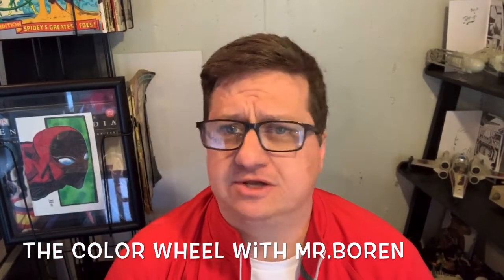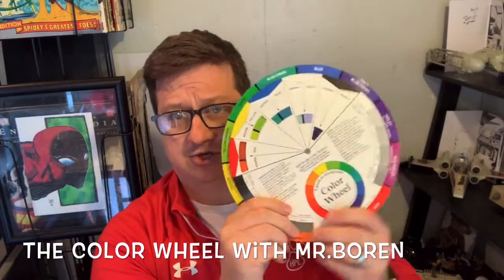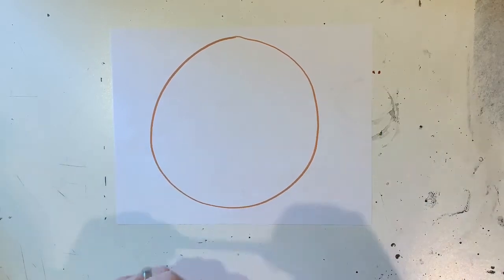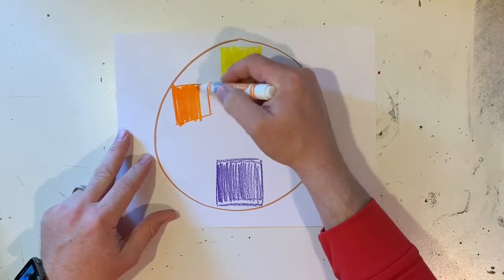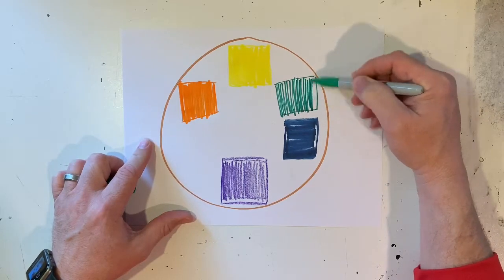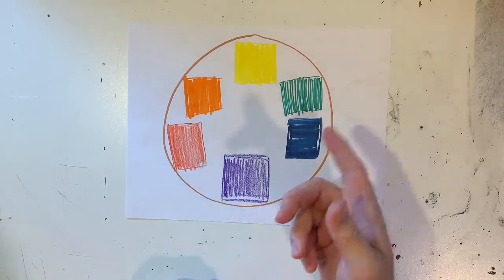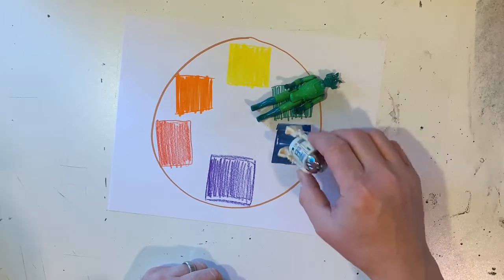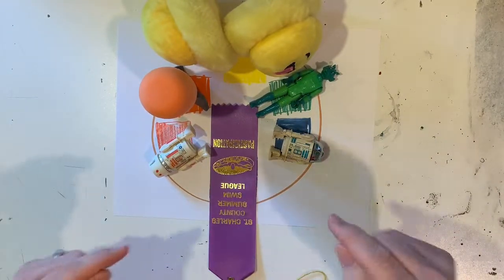Color Wheel Activity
Mr. Boren talks about and shares an activity creating and using a homemade color wheel.